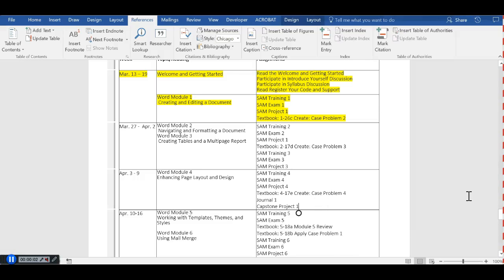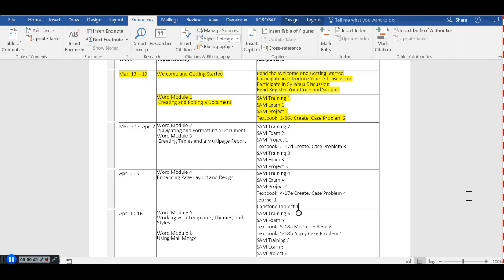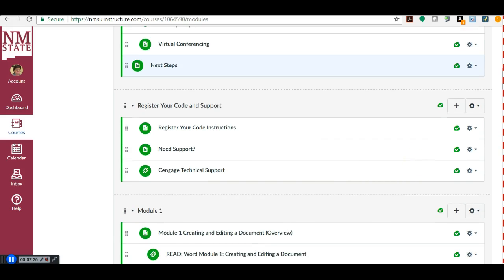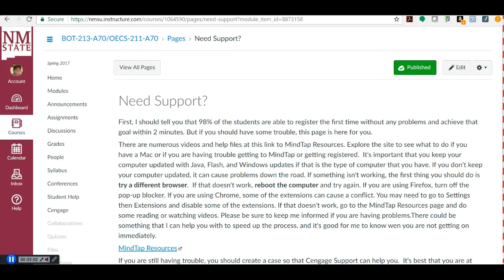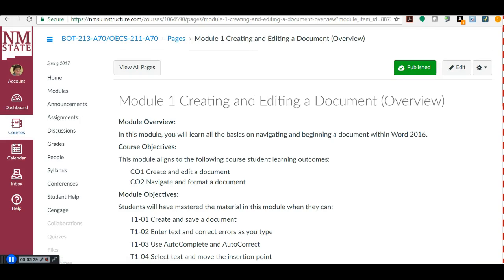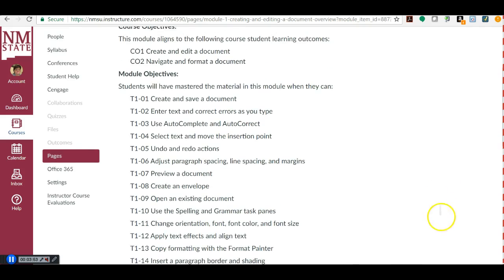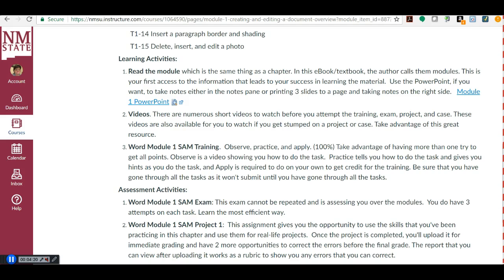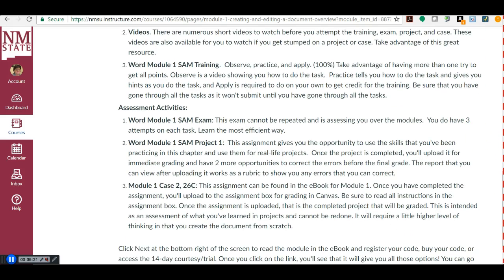BOT 213 OECS 211 Video Announcement Module 1